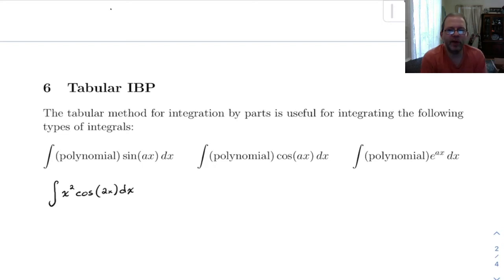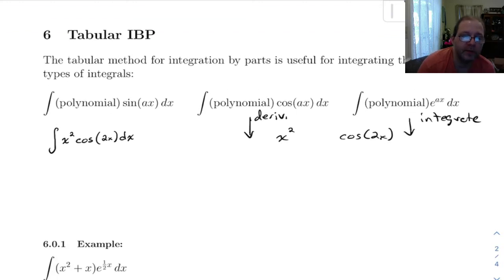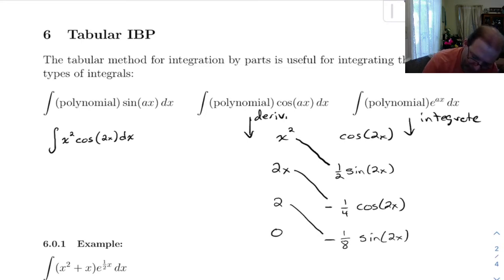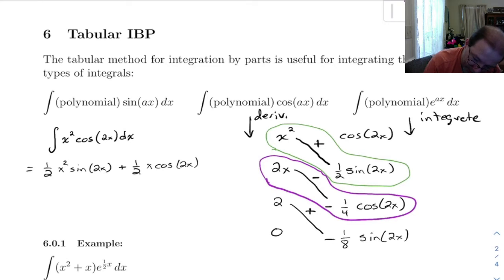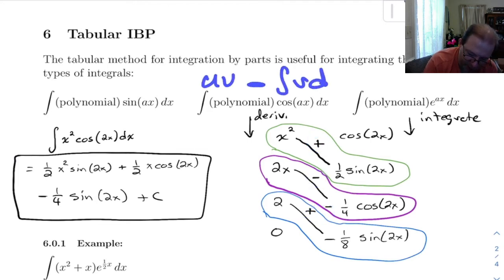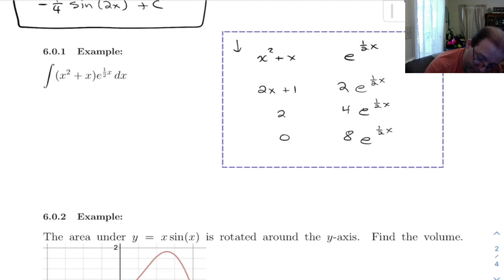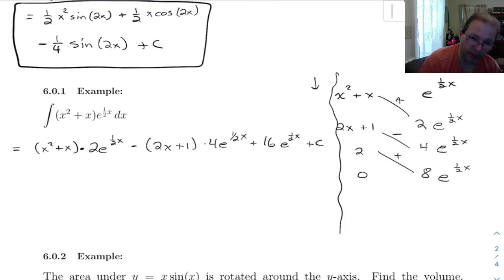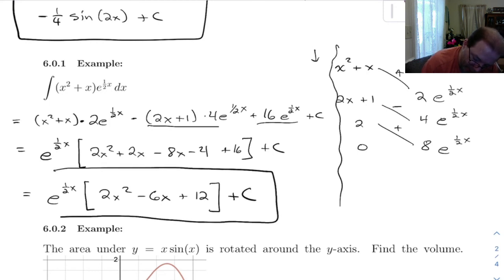c7.1.7 tabular IBP